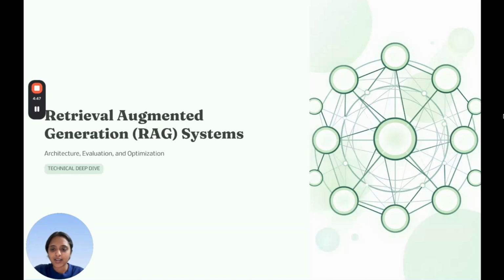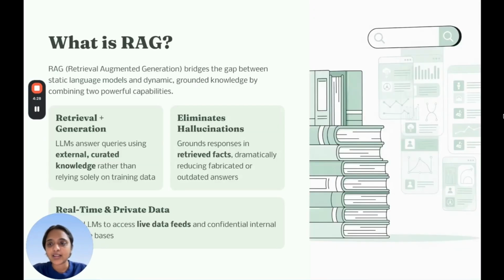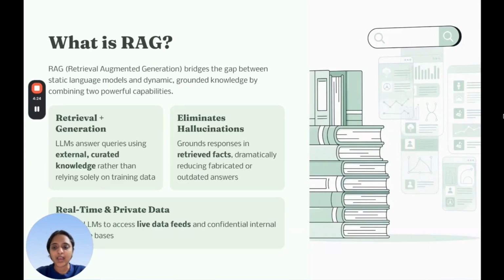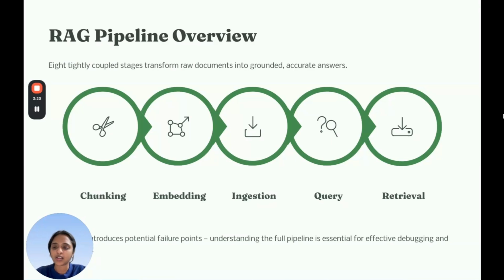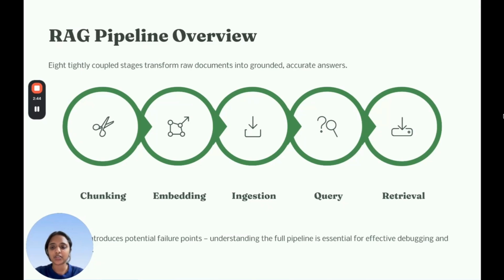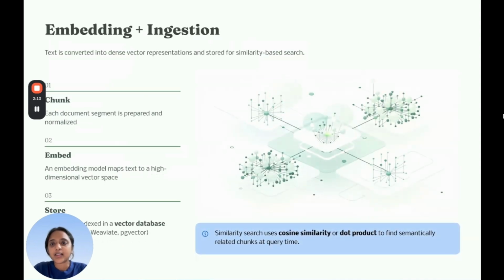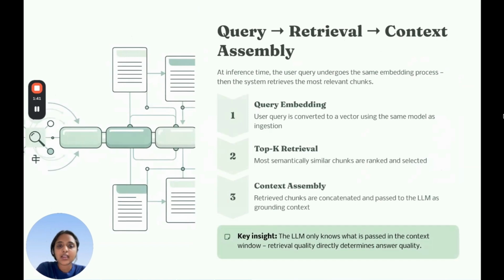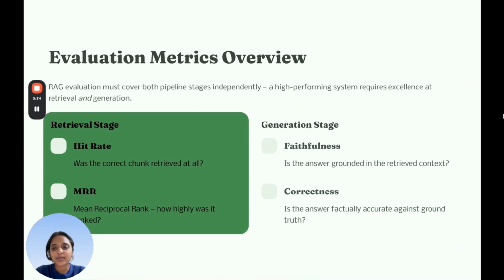Learn RAG under 5 minutes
🚀 Learn RAG (Retrieval Augmented Generation) in Under 5 Minutes

RAG is one of the most important concepts behind modern AI systems — especially if you’re working with LLMs in production.

In this video, we break down the complete RAG pipeline in a simple and structured way:

Chunking
Embeddings
Ingestion
Query & Retrieval
Context Assembly
LLM Response

We also cover how to evaluate RAG systems properly:

Hit Rate & MRR (retrieval quality)
Faithfulness & Correctness (generation quality)

Plus:

LLM parameters (Temperature, Top-K, Top-P)
Non-determinism & randomness
How to improve RAG systems:
Better chunking strategies
Hybrid retrieval
Re-ranking
Prompt strictness